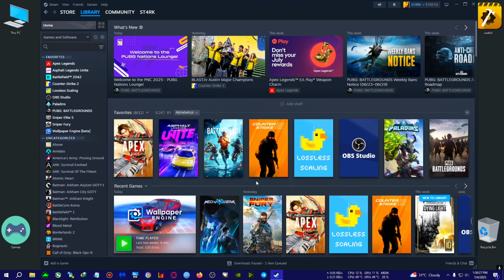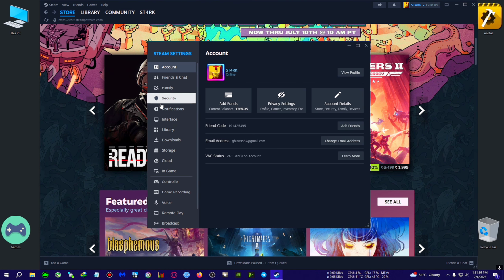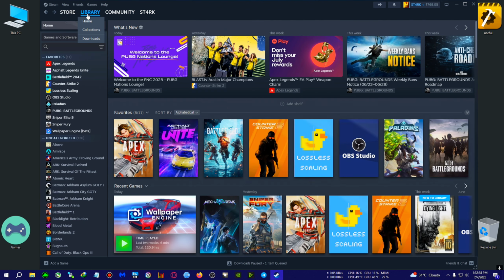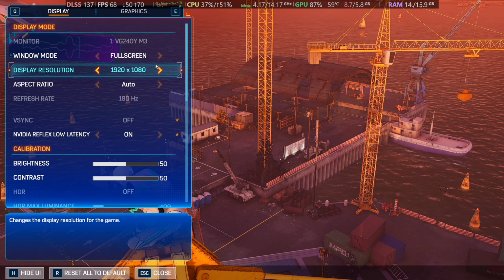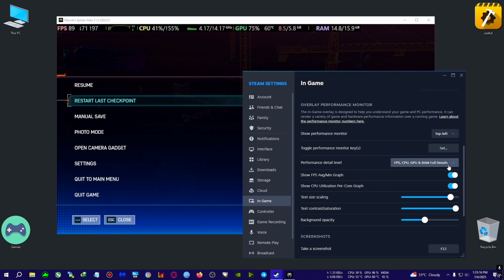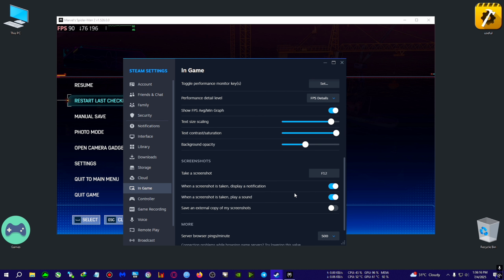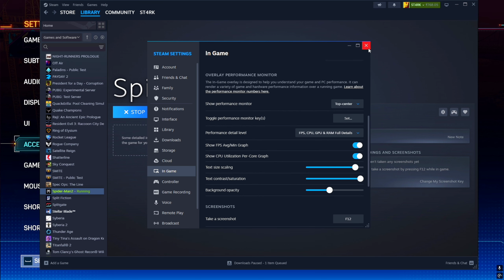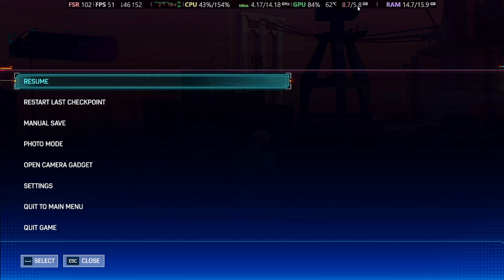Steam Overlay Got An interesting Update Which Shows CPU, GPU, FG, FPS + More -Detailed Testing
upi- gbiswas37@boi

tags counter-strike cs2 csgo source2 counter-strike